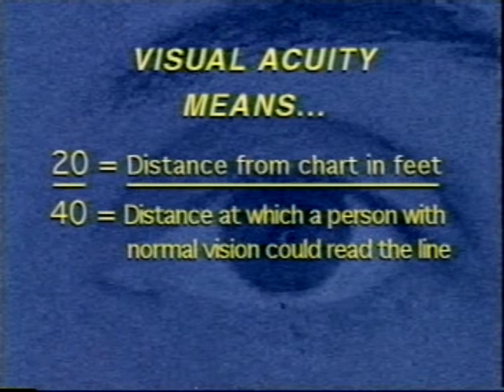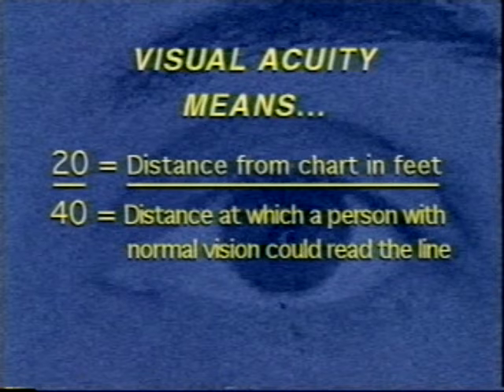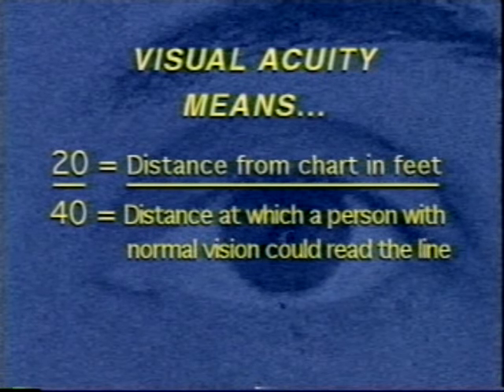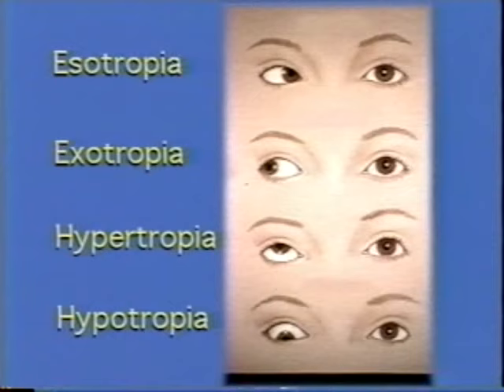Basic Eye Exam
[MUSIC PLAYING] DAVID WALLACE: The basic eye examination is an important part of a thorough history and physical examination. There are many systemic diseases with ocular manifestations that can be detected by a primary care physician. Examples of these are AIDS, malignancies, child abuse, hypertension, and diabetes.

The basic parts of the eye examination are visual acuity, external examination, motility, visual field, pupils, penlight examination, and direct ophthalmoscopy. The first step is to determine the patient's level of visual acuity. This is done prior to any manipulation of the eye or shining any lights into the eye.

This will give you an idea if there's any visual problems that might need further investigation. To do this, use a near card such as this one. Have the patient cover one of their eyes. Hold the near card approximately 14 inches from the patient's face. Ask them to read the smallest line of numbers that they can.

CHARLIE ROWE: 4, 2, 8, 7, 3, 9.

DAVID WALLACE: Have them cover their other eye and do the same.

DAVID WALLACE: Visual acuity is recorded as 20 over blank. Perfect visual acuity is 20/20. What exactly does this mean? The numerator is the distance from the eye chart in feet. The denominator is the distance at which a person with normal vision could read the same line.

In our example, 20/40 vision would mean that this person can read letters only at a distance of 20 feet that a normal person could read at a distance of 40 feet. If 20 feet is the standard distance, then how can visual acuity be checked at 14 inches? As the diagram shows, a 20/20 letter at 20 feet subtends an angle of 5 seconds of arc.

Visual acuity can be checked at any distance as long as the size of the letter at that distance also subtends an angle of 5 seconds of arc. Therefore, the 20/20 letter of 14 inches is much smaller than the 20/20 letter at 20 feet. But both subtends an angle of 5 seconds of arc.

What if your patient's visual acuity is so poor that they can't see any of the numbers on the near card? Then have your patient cover one eye, and ask them to count fingers on your hand. How many fingers do you see?

CHARLIE ROWE: One.

DAVID WALLACE: If they're unable to count fingers, then the next step is to see if they can detect hand movements. If they're unable to detect hand movements, shine a light in their eye to see if they can detect that. If they can't see a light in their eye, then their vision is recorded as no light perception. Record their vision as the highest level of perception, for example, counting fingers if they're able to do that.

The next step of the examination is the external inspection. Look closely at your patient's eyebrows. Look at their upper and lower eyelids. Look for any swelling or redness around the eyes.

Here's an example of a patient with xanthelasma, or cholesterol deposits beneath the skin around the eye. This can be indicative of very high blood cholesterol levels. This patient has an excess of thyroid hormone that causes bulging of his eyes and retraction or pulling back of both upper and lower eyelids.

The next step of the evaluation is ocular alignment and motility. Use your penlight to create a reflex on the cornea of each eye. The normal corneal light reflex should fall on the same position in each eye.

Eye misalignments are named as follows. Esotropia means that an eye turns in. Exotropia means that an eye turns out. Hypertropia means that one eye is higher than the other. And hypotropia means that one eye is lower than the other.

...DAVID WALLACE: Good. Now I'm going to have you look straight ahead. I'm going to look a little more closely with this light. Look right. Look left. Look up. Look down. Look straight ahead. Look at my light. And look there. Look at my light.

Mastering the basic eye exam can help you in your diagnosis of systemic diseases and can also allow you to detect ocular abnormalities that might require referral to an ophthalmologist.

[MUSIC PLAYING]